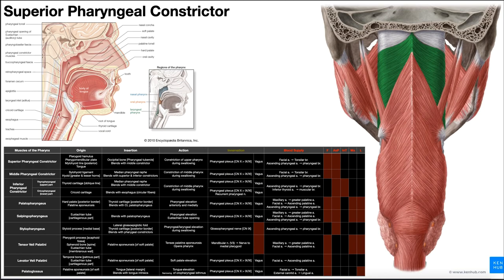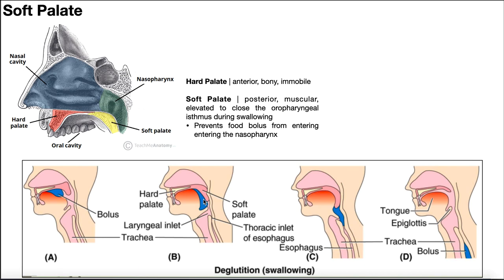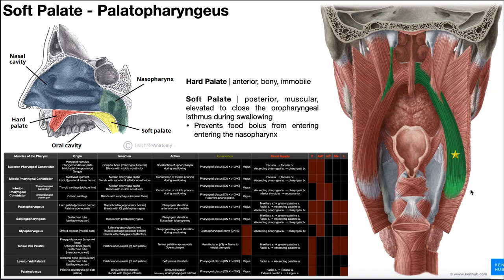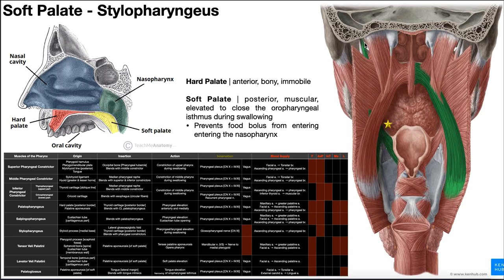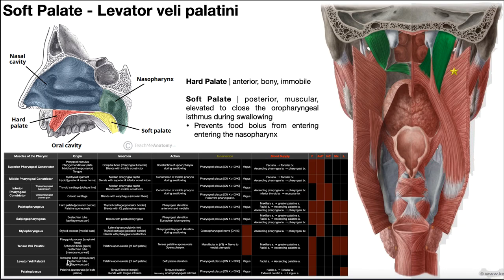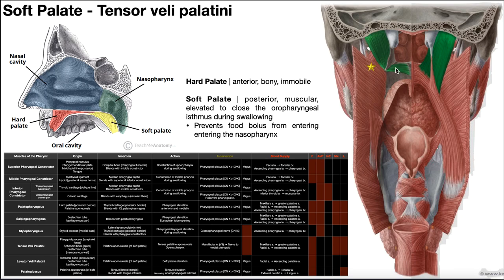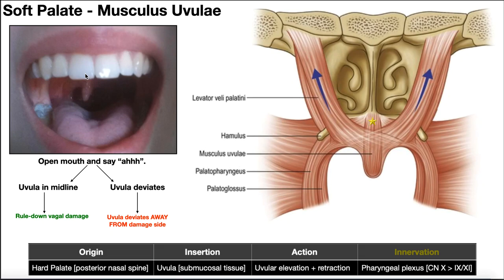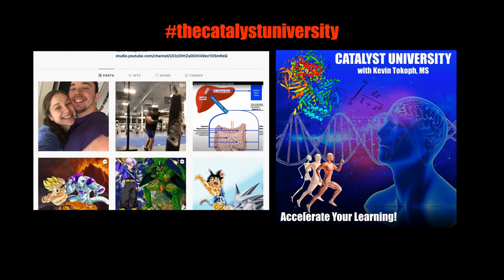Deglutition | Muscles of the Palate [OINAs]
In this video, we explore the structure and functions of the major pharyngeal palate muscles: origins, insertions, innervation, actions, and blood supply.